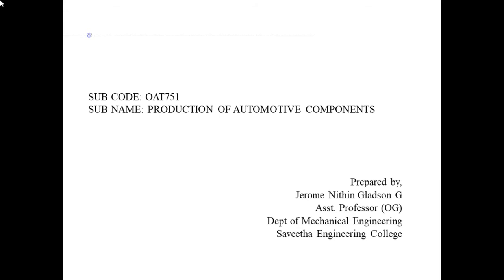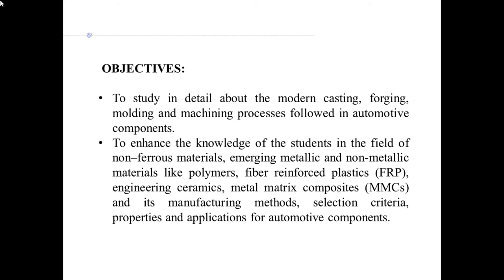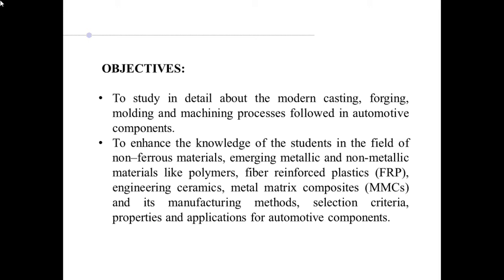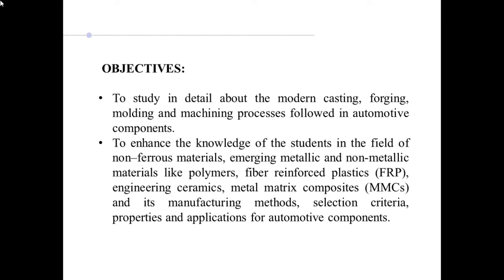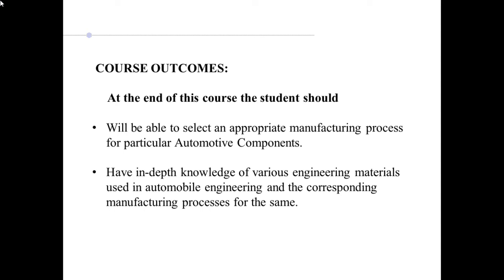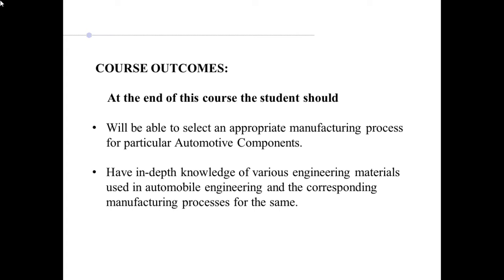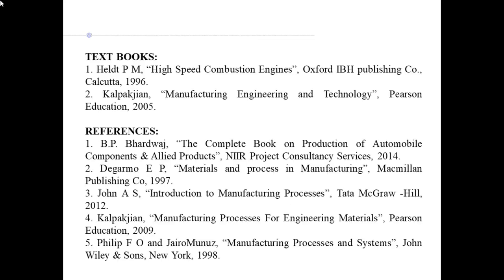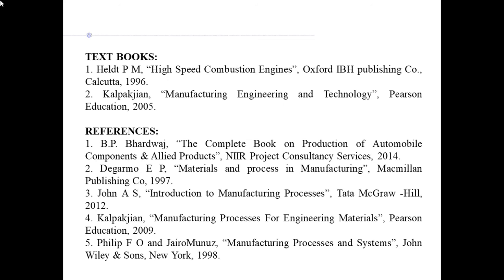Prouction of Automotive Components CO